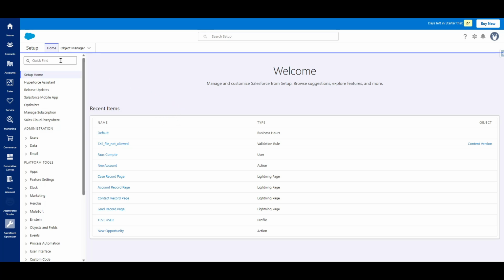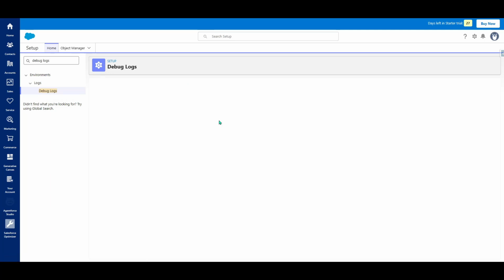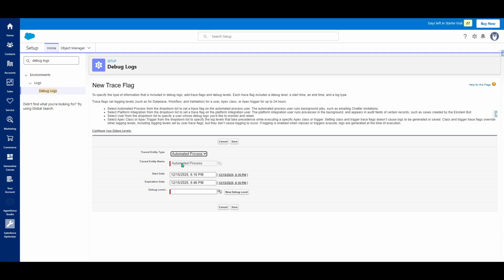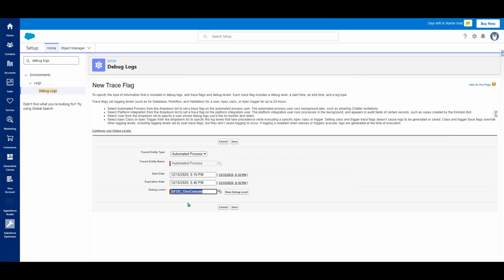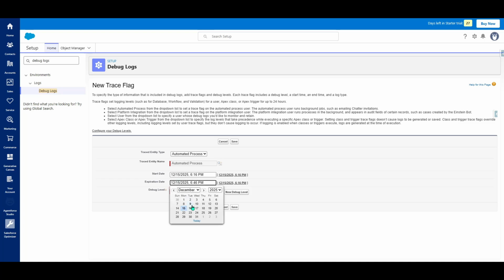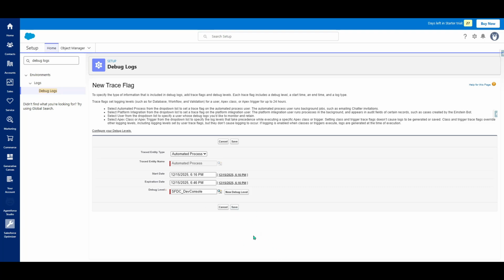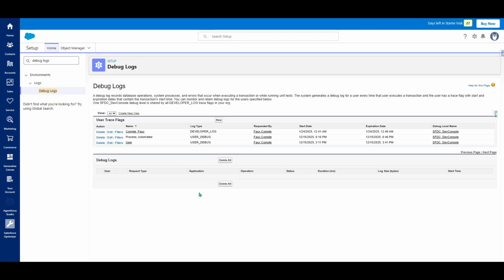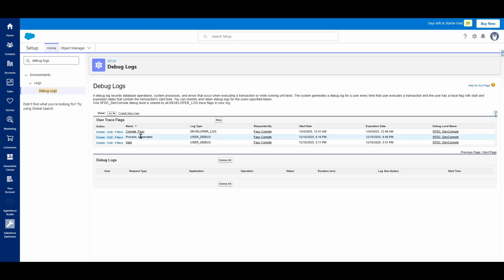How to Debug Logs & Trace Flags in Salesforce (2025 Step-by-Step Beginner Tutorial)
Learn how to debug logs and trace flags in Salesforce to troubleshoot automation and code issues! In this 2025 step-by-step beginner tutorial, I’ll show you how to set up trace flags, generate debug logs for users and flows, understand log levels, and read debug logs to identify errors. Perfect for beginners and Salesforce admins who want to confidently debug flows, validation rules, and Apex.

how to debug logs in salesforce, salesforce trace flags tutorial 2025, salesforce debug logs step by step, salesforce lightning debugging for beginners, set trace flags salesforce, read debug logs salesforce explained, troubleshoot flows salesforce, beginner salesforce admin tutorial, salesforce automation debugging, apex debug logs basics